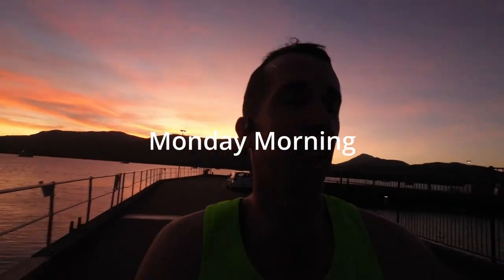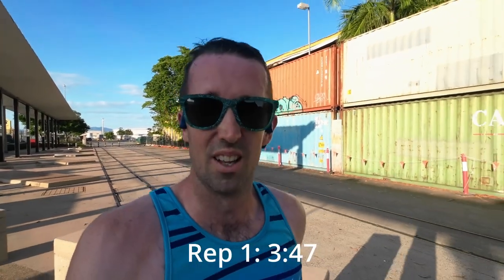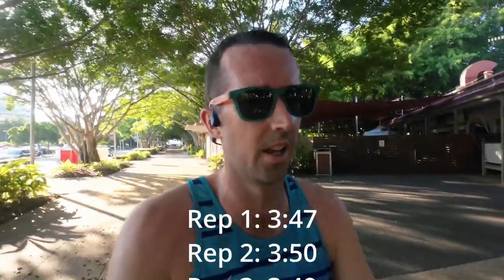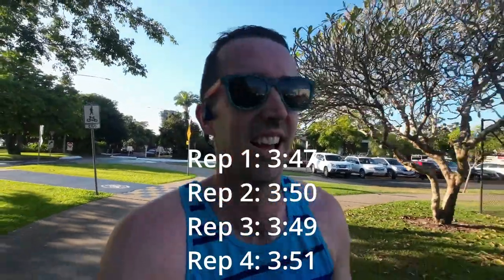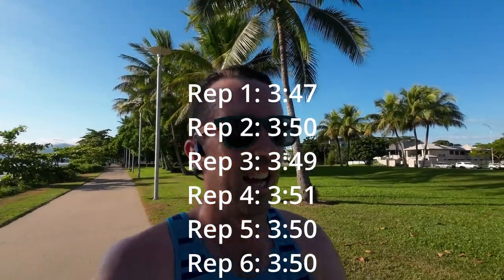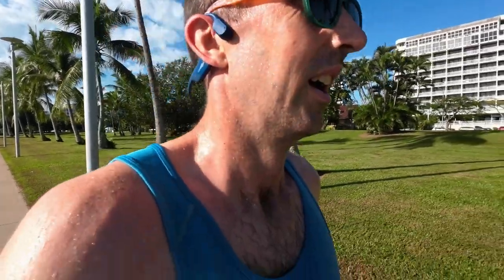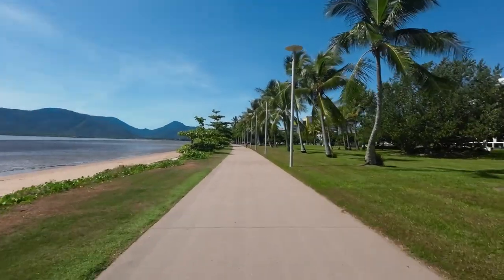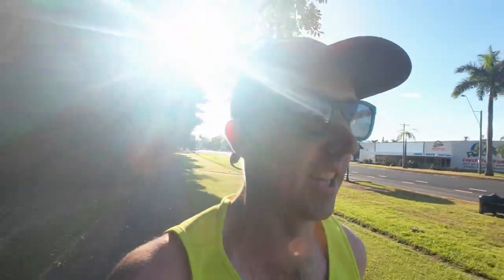Road to Noosa Week 1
Training for an Ironman is like fighting a gorilla. You don't fight until you're tired, you fight until the gorilla is tried. H. Keddell, 2018.

Tuesday Training Talks are my weekly recap of how my training is going.